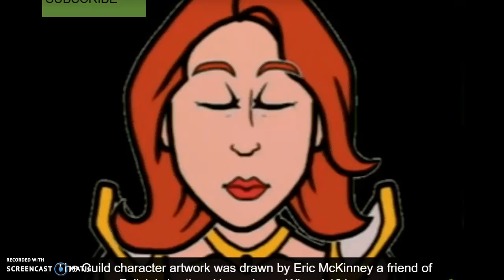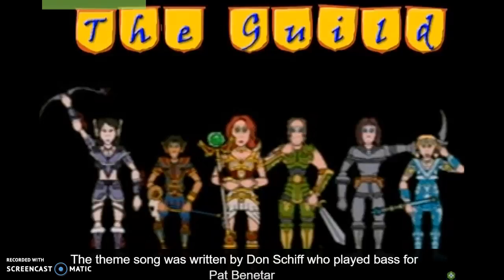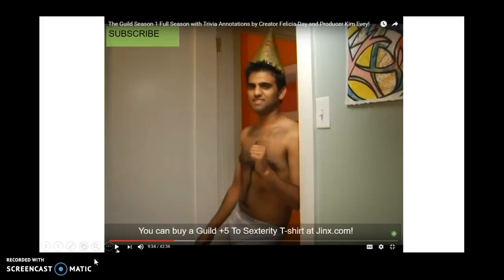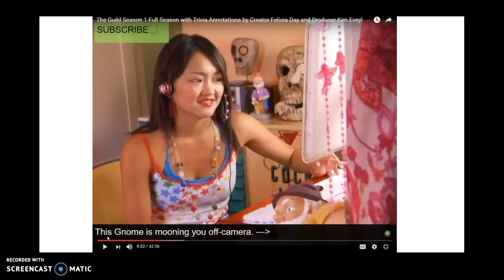2/14 Video 1: The Guild and DS, Chap 5